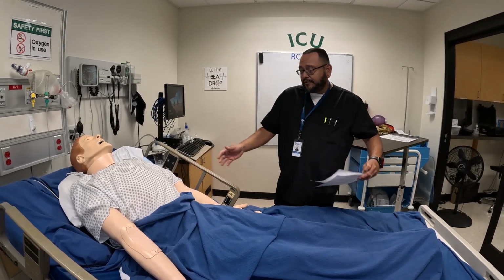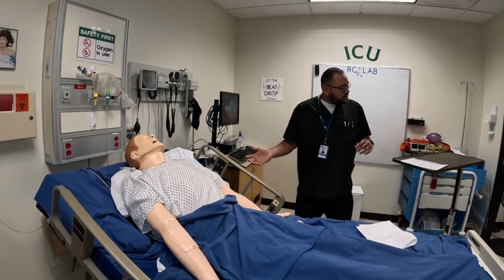Patient Positioning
The Respiratory Guy's Series on RT skills features our RRT Instructor discussing Patient Positioning.